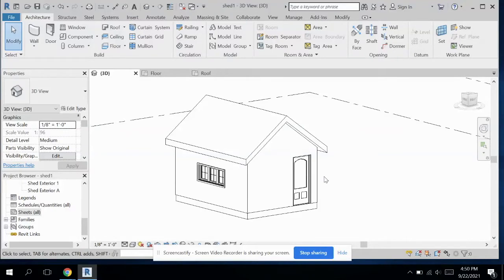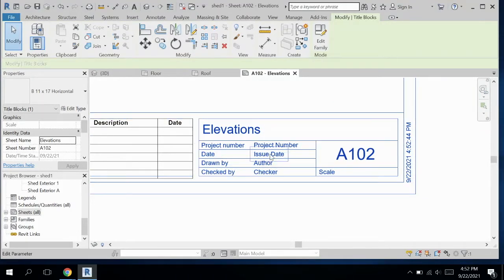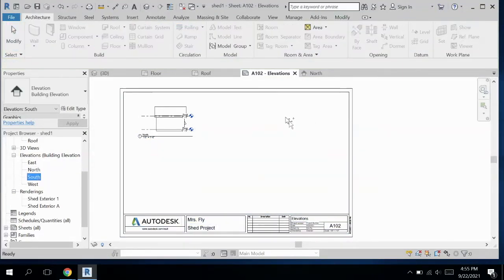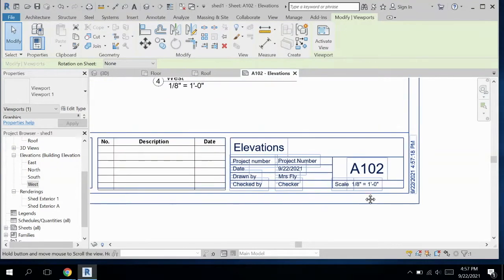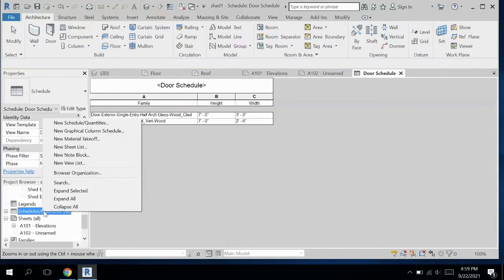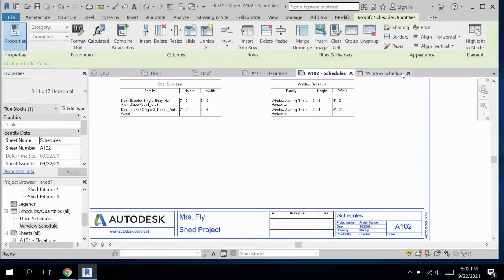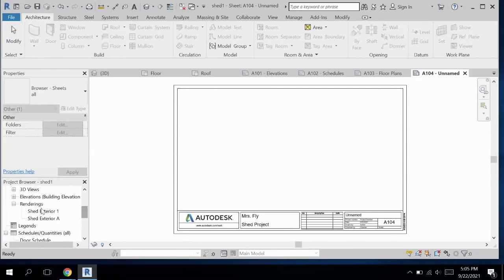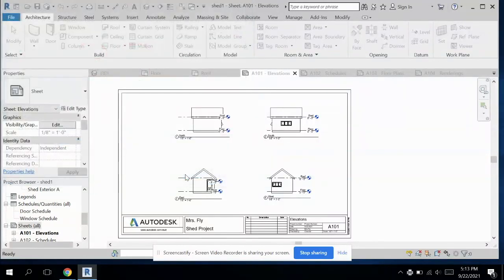Shed part 4- Revit 2019